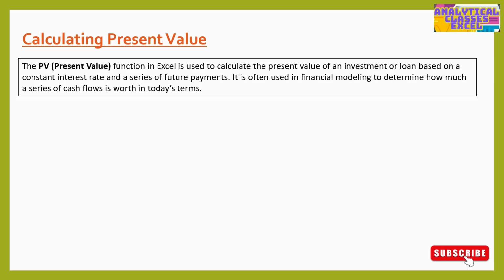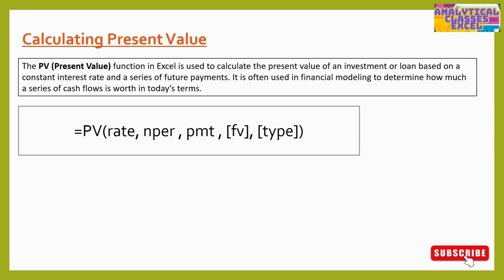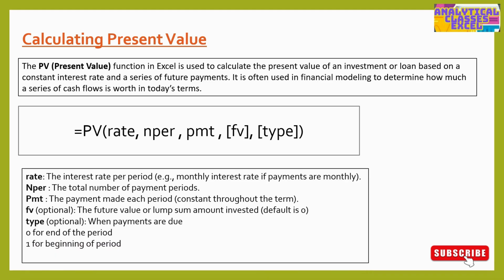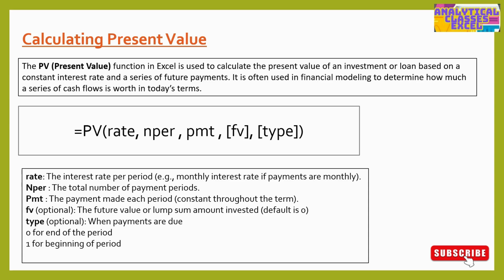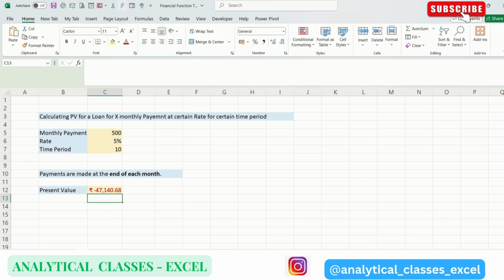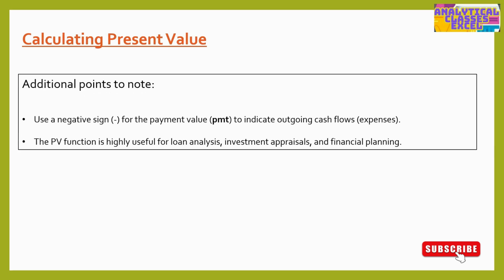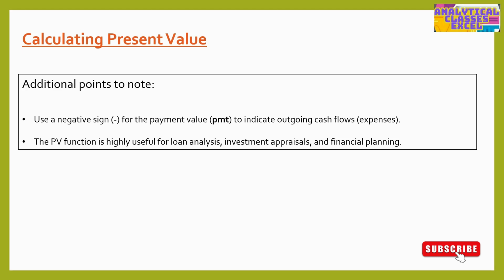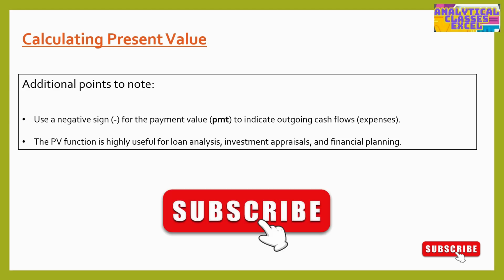How to calculate Present Value in Excel || PV Function Explained ||Excel Tutorial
excel
pv function in excel
how to use the pv function in excel
pv function
how to use pv function in excel
financial functions in excel
excel pv function
pmt function in excel
pv excel function
pv
present value in excel
how to use pv function
fonction pv dans excel
learn excel
pv function in excel 2016
pv function in ms excel
function pv in excel
function
pv function in excel in hind
,pv-funktion in excel
excel function
excel 2016

Excel Interest Calculation Function || How to calculate Cumulative Interest
Excel's 13 Text Functions||Text Manipulation Made Easy

pmt function
iexcel
excel tutorial
excel
how to use pmt function in excel
pmt
pmt function
excel pmt function
pmt function excel
excel pmt
pmt formula in excel
how to calculate pmt in excel
pmt in excel
emi calculator in excel
pmt excel
ipmt function in excel
ppmt functions in excel
tutorial
microsoft excel
how to calculate emi in excel
learn excel
pmt function excel youtube

ppmt function in excel
excel
excel pmt function
loan calculation in excel
excelgyan principal amount calculation in ms excel
loan emi calculation in excel
loan installment calculation in excel
loan interest calculation in excel
excelgyan loan calculation in ms excel
home loan emi calculation in excel
ipmt formula in excel
loan calculator
how to calculation loan
emi in excel
compound interest in excel
excel
compound interest in excel in hindi
excel loan interest functions in excel in tamil
excel pmt function
msme interest calculation in excel
daily interest calculation in excel
how to calculate interest on a loan in excel
interest rate calculation in excel
interest calculation in excel in hindi

text function
text function in excel
excel
text functions
microsoft excel
excel text function
text function in excel 2016
excel functions
text functions in excel
text functions in excel with examples
text function excel
excel 2013
excel 2016
excel if function
ms excel
excel tutorial
text formula in excel
function

sum function
sum
function

excel tutorial
excel
microsoft excel tutorial
microsoft excel
learn excel
excel tutorial free
excel tutoring
excel for beginners
excel 2019
excel 2016
excel basics
ms excel
basic excel tutorial
excel formulas
excel training
tutorial
basic excel
excel 365
excel tutorial 2024
excel tutorial
excel
microsoft excel
learn excel
excel 2019
excel 2016
excel basics
excel training
excel
shortcut keys
excel shortcut
microsoft excel
excel keyboard shortcut keys
keyboard shortcuts